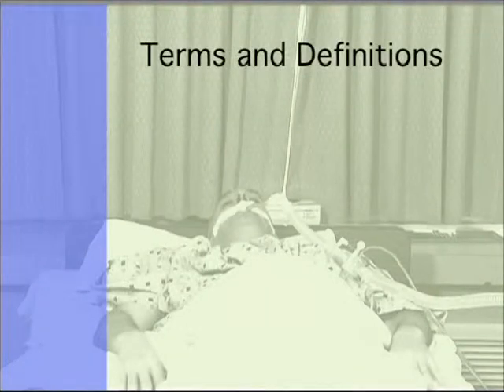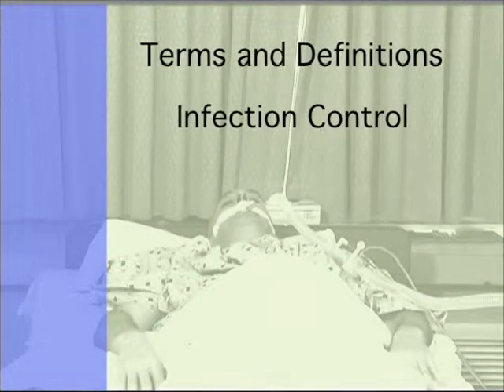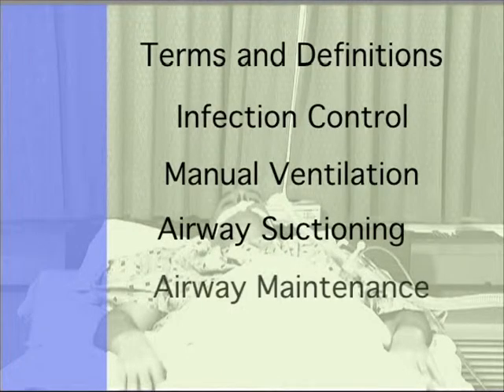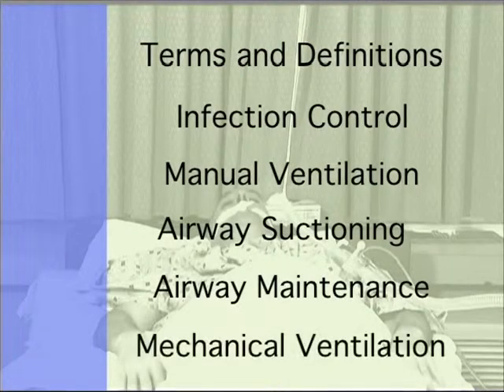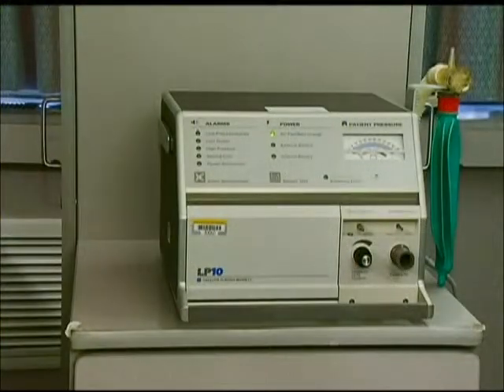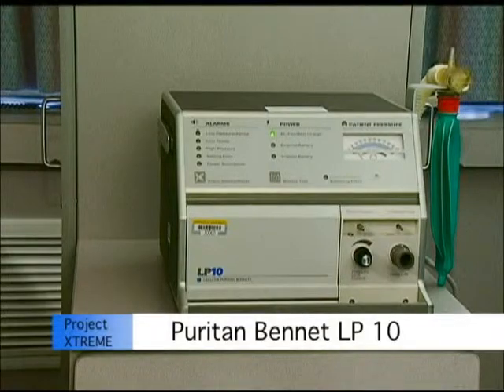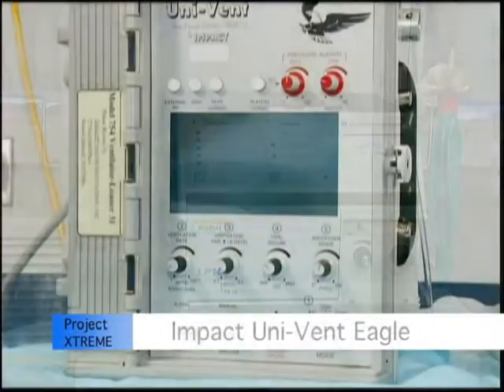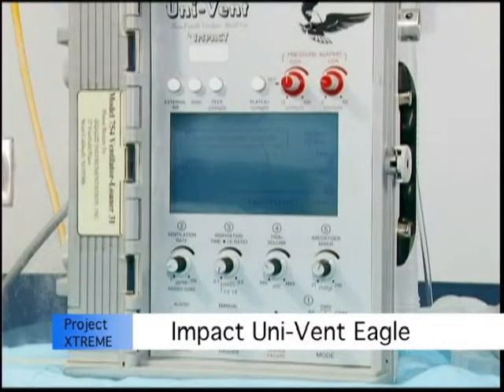Project XTREME - Part 1 - Introduction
Project XTREME - Part 1 - Introduction - Health and Human Services 2007 - AHRQ 07-0017-MW - Agency for Healthcare Resarch and Quality. Cross-Training Respiratory Extenders for Medical Emergencies.